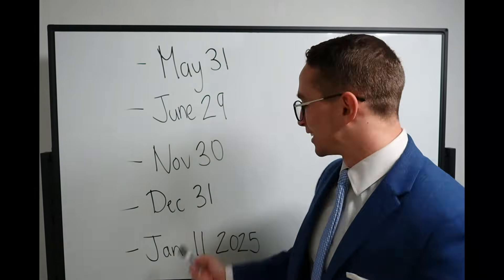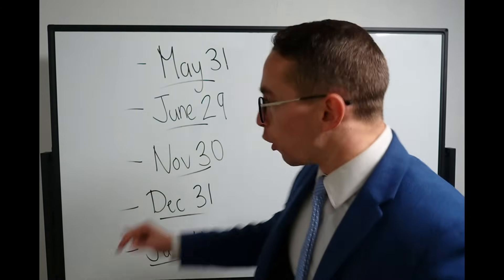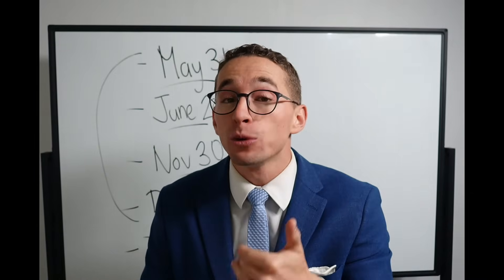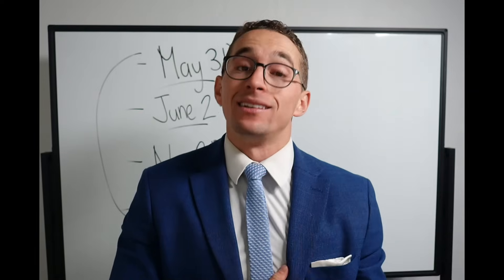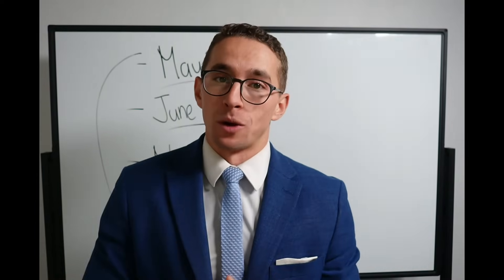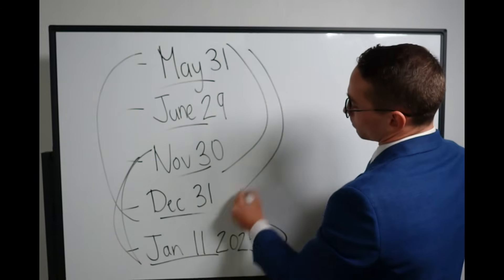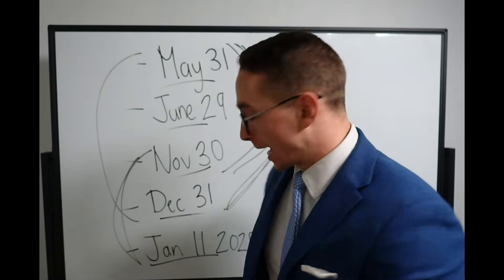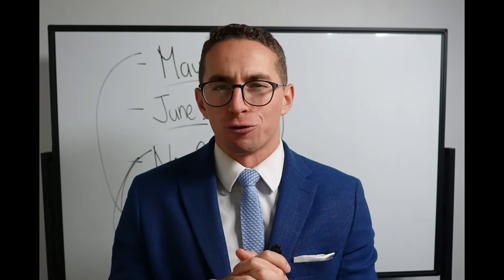The Best Dates for FERS Feds to Retire in 2024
Free Copy of My Book: Building Wealth In the TSP: Your Road Map To Financial Freedom as A Federal Employee:

I am a practicing financial planner, but I'm not your financial planner. Please consult with your own tax, legal and financial advisors for personalized advice.